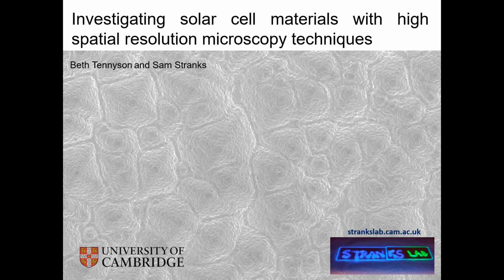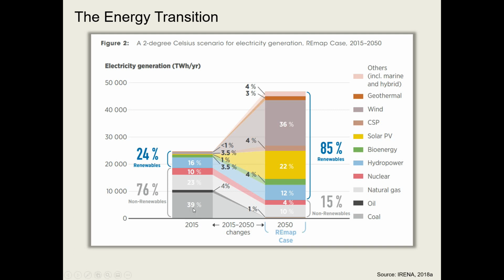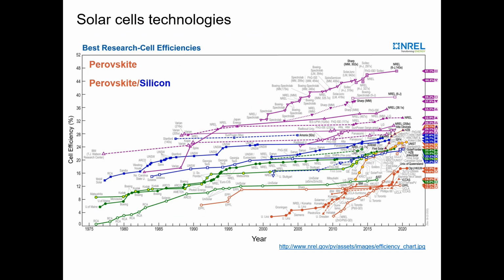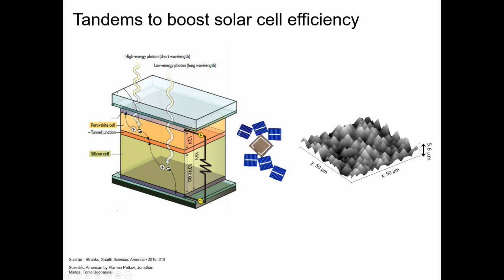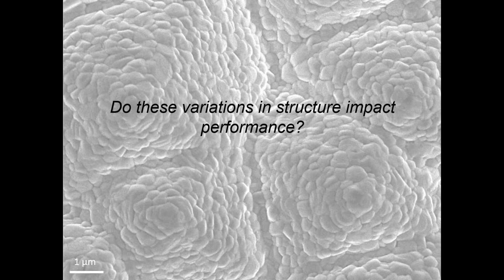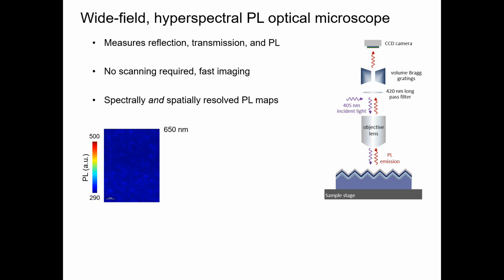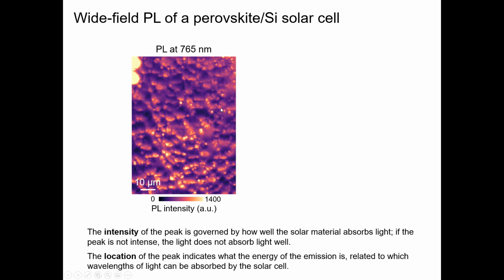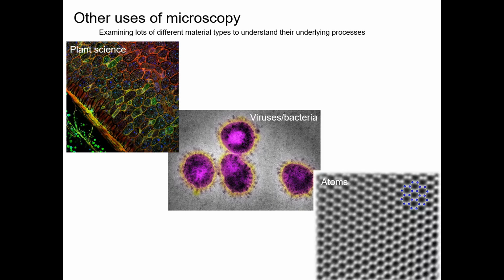Solar cell materials with high spatial resolution microscopy techniques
Microscopy techniques are often employed to study a wide array of materials, in my research, I use them to investigate new solar cell materials. First and foremost, solar cells must be both low-cost and highly efficient, and when they are not performing to their optimal ability, microscopy can diagnose potential channels for power loss. In this video, I show how we use hyperspectral, photoluminescence microscopy to measure the local optoelectronic response of solar cells, this specific technique provides information on how well light is being absorbed in the material. The solar cell device of interest is a perovskite/silicon multi-junction device, which consists of two solar cell materials on top of one another (perovskite on silicon), to boost light-harvesting capabilities. This solar cell technology will play a large role in the next decade, but there is still more to understand to make sure the power output is stable and as efficient as possible.
See Dr Beth Tennyson's work from the Optoelectronic Materials and Device Spectroscopy group